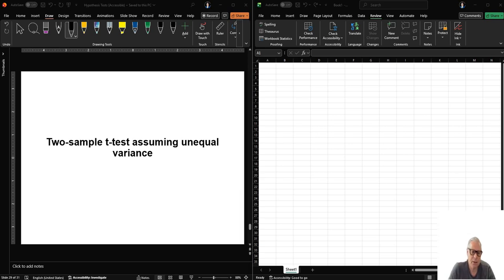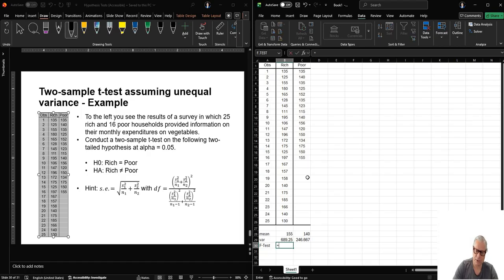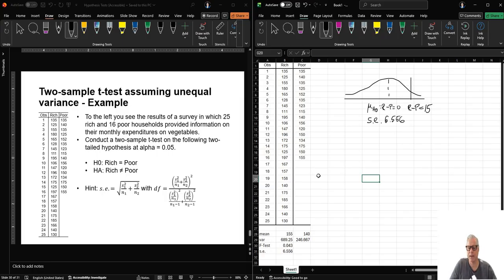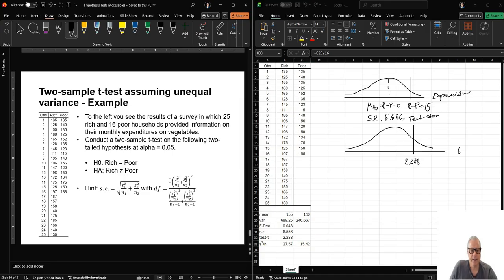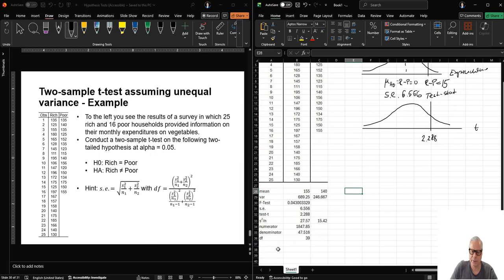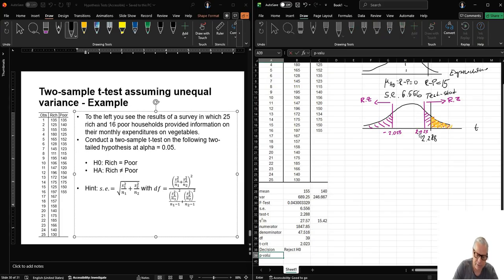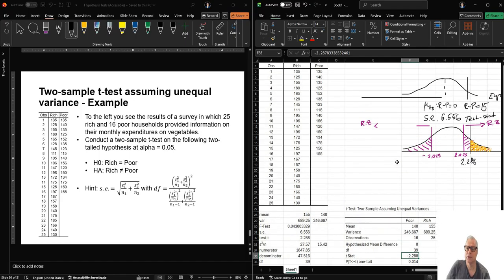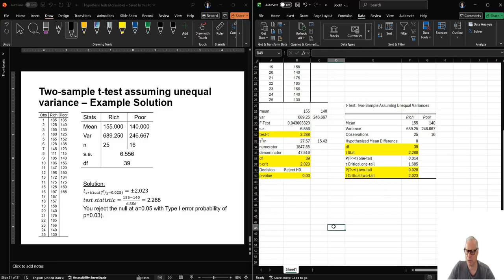T08 05 Hypothesis Tests Two Sample t Test Unequal Variance